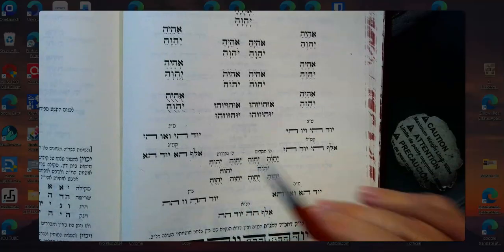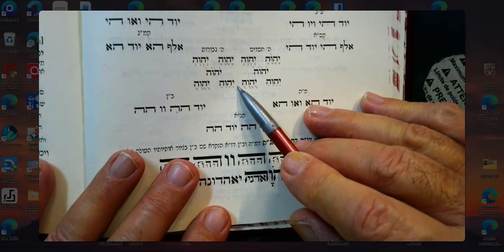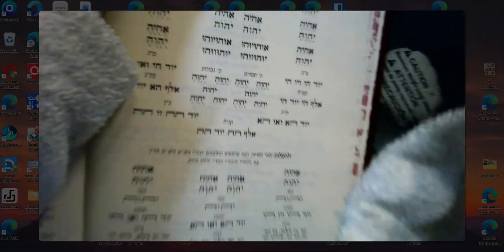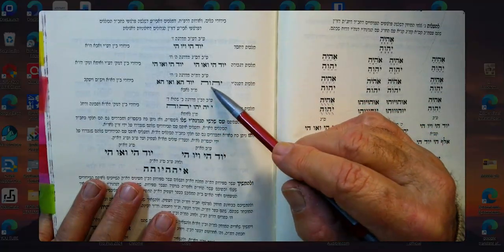PREMIER : THE RASHASH..R. SHALOM SHARABI AUTHOR NAHAR SHALOM: SIDUR RECHOVOT HANAHAR 25 Shevat 5786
In this shiur:  we review the 1st three words of the Matbeah  HaBracha.  Watch the light shine!!...